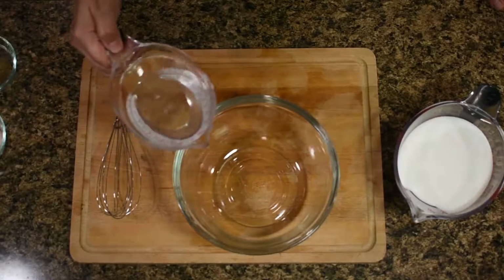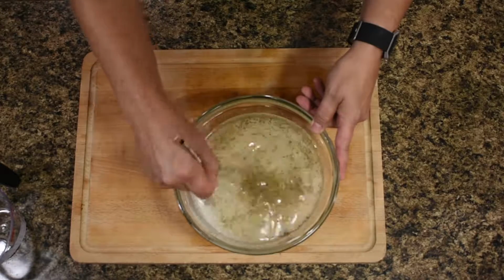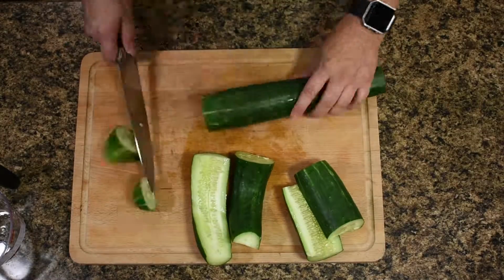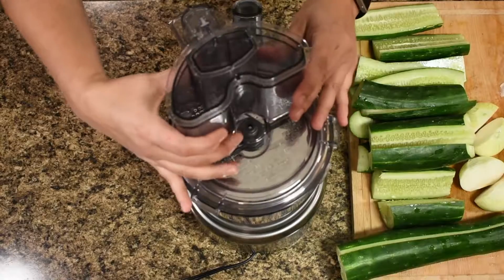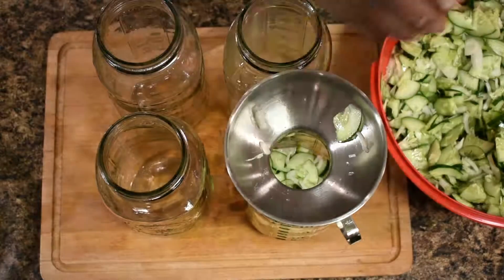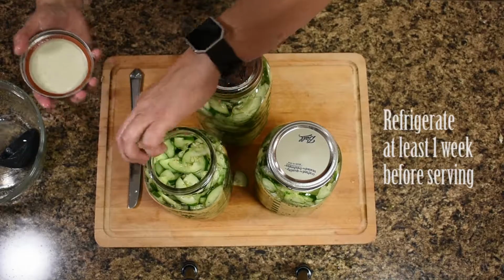Refrigerator Sweet Pickles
Get the best pure, healthy Cannibidiol products - CBD Coffee, CBD tea, CBD oils, CBD gummies, Terpenes etc here:

Get off grid! Don't be left in the dark in an emergency!
Save $650 on the Lion Energy FTB 50 Expandable Solar Generator at:
and type 'generator' into the search bar.